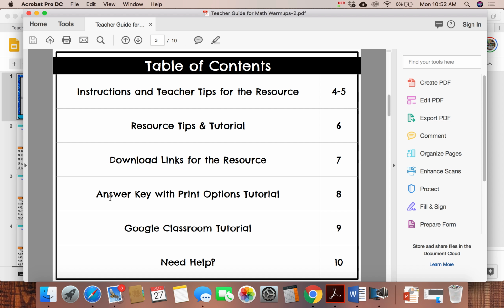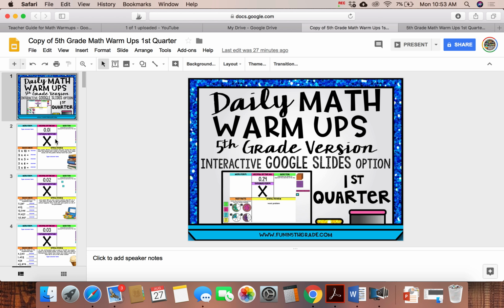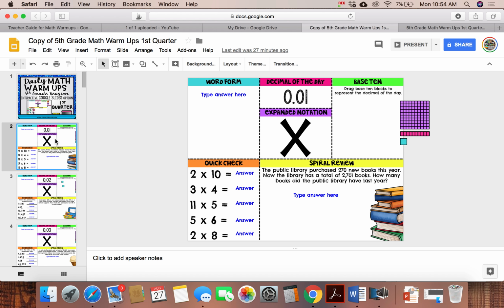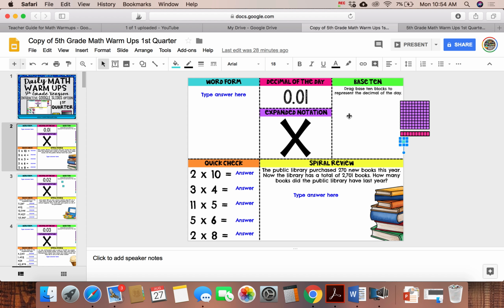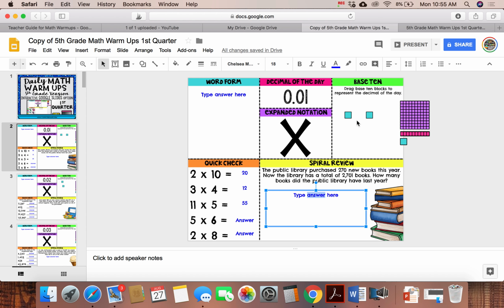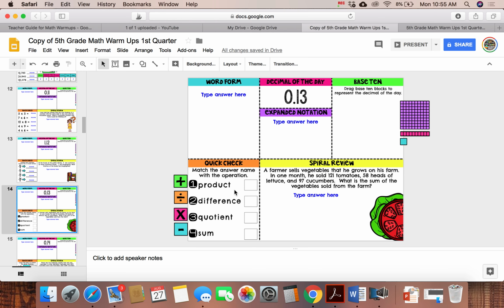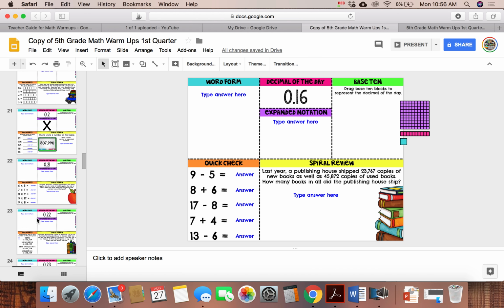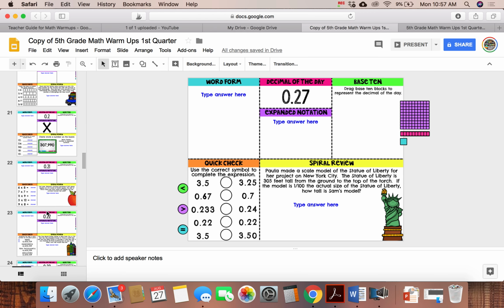Warm Up Resource Tutorial